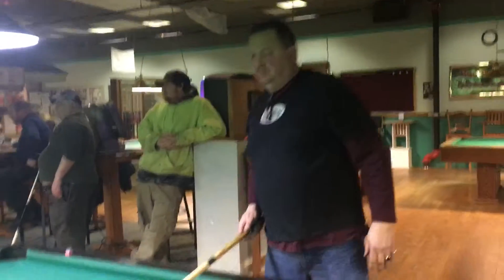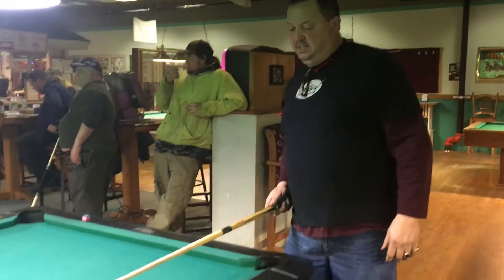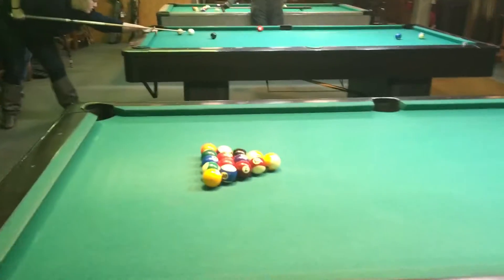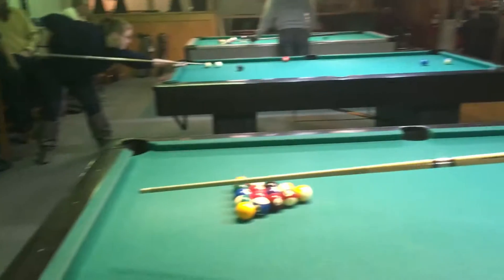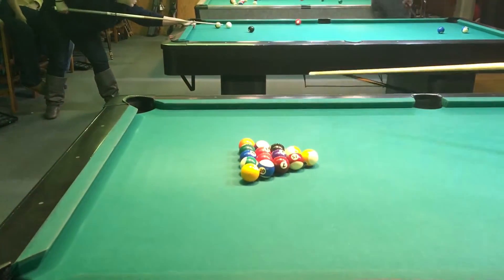Dennis Daniels straight pool "break shot" #1